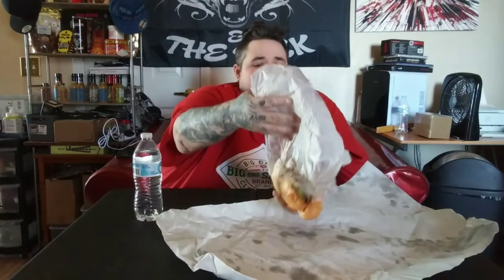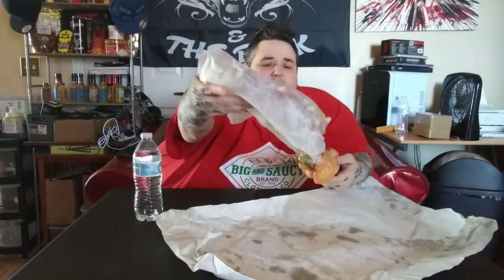Capriotti's Chicken Steak Sub